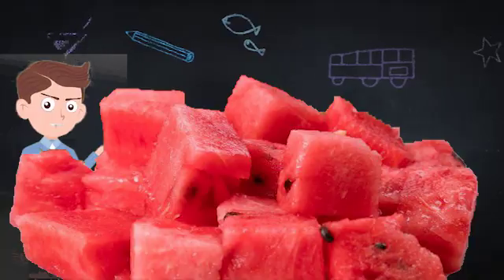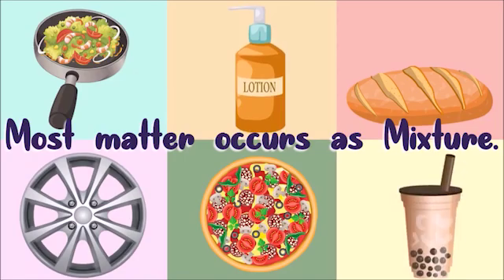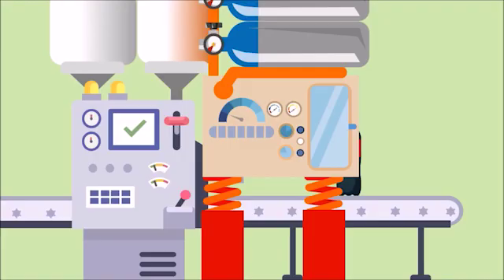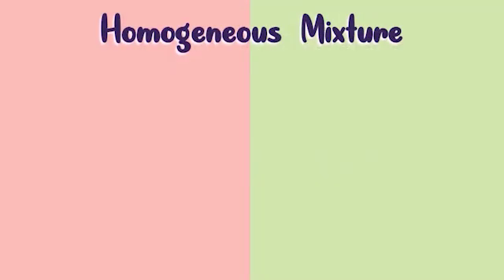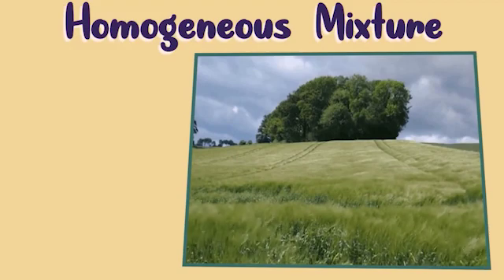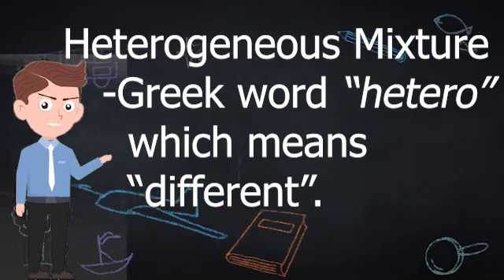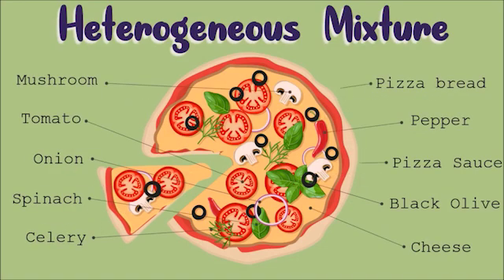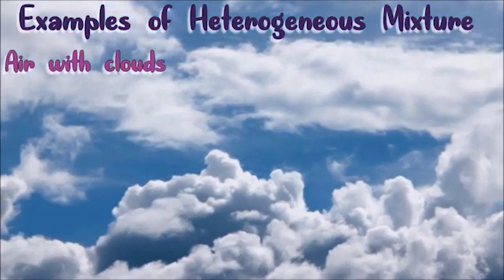Science 6: Mixtures and Their Characteristics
This is a video lecture that aids our learners to understand comprehensively mixtures and their characteristics.